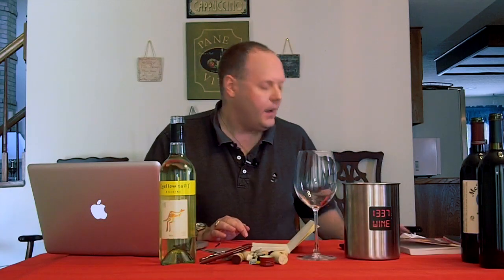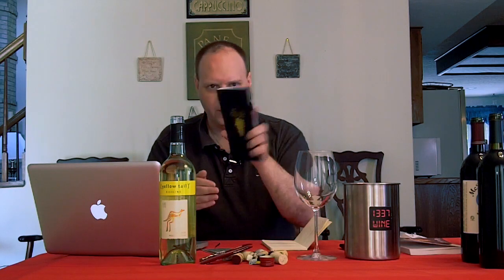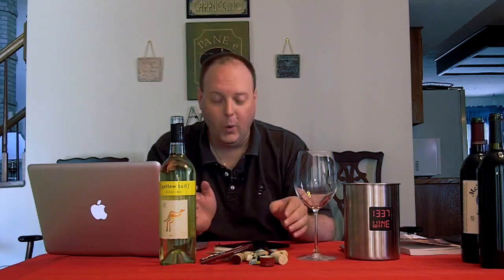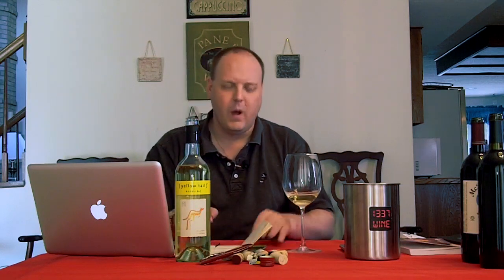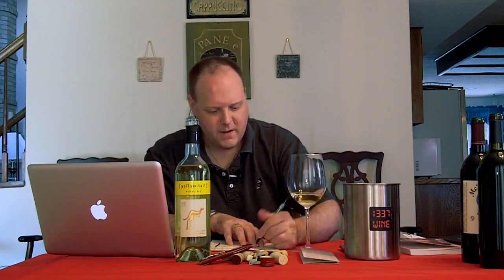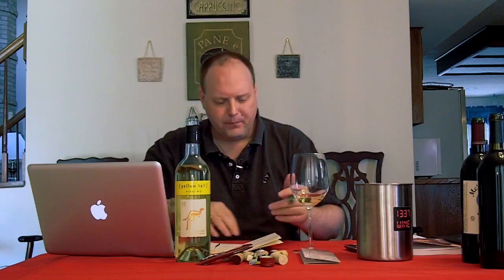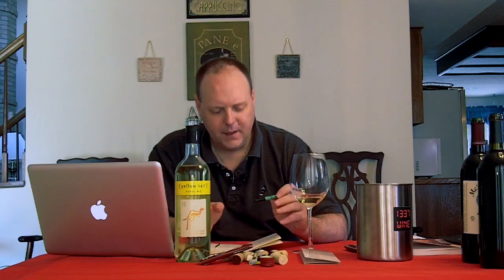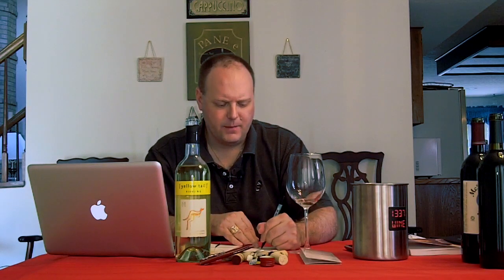Riesling from Down Under - Episode #165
Author: Mark V. Fusco San Antonio, TX In this video wine review, Mark reviews the 2010 Yellow Tail Riesling.